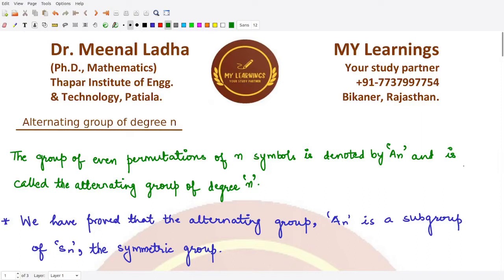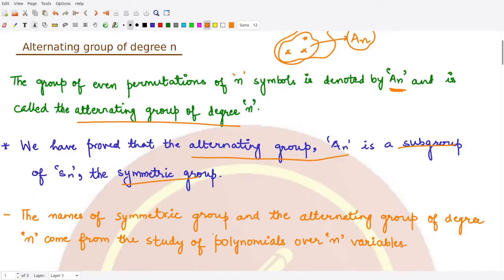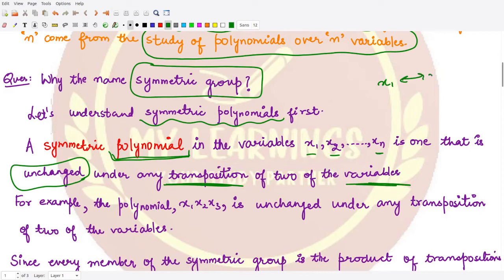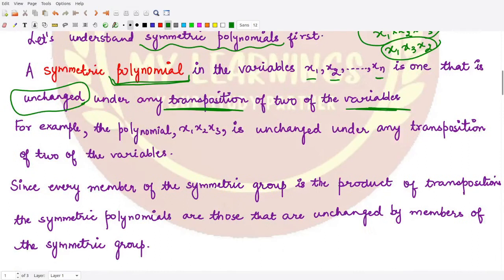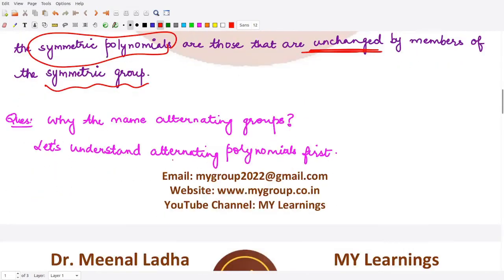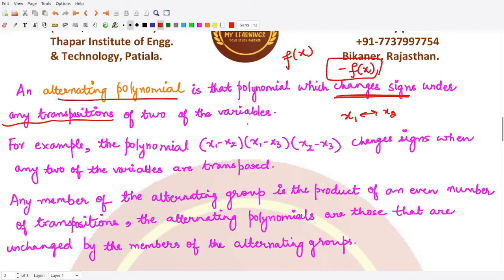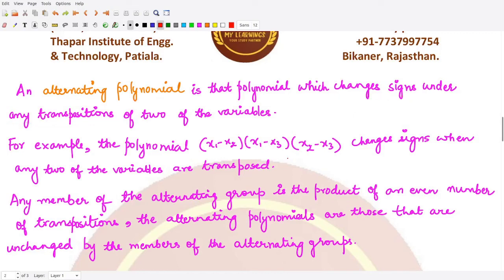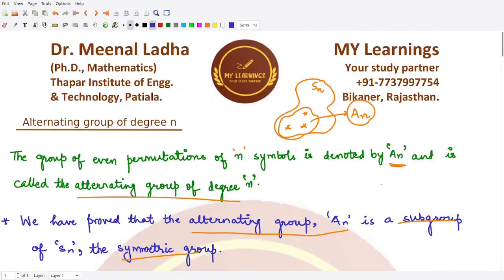#82: What is an alternating group?